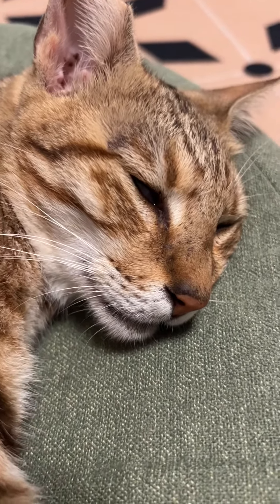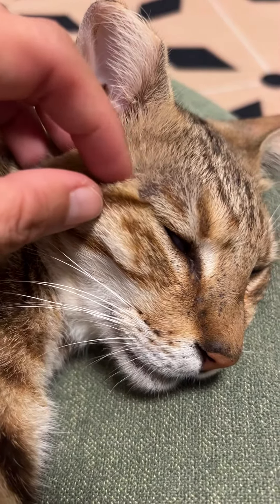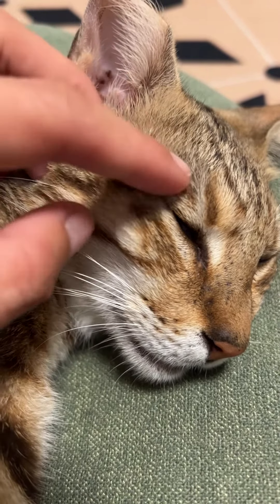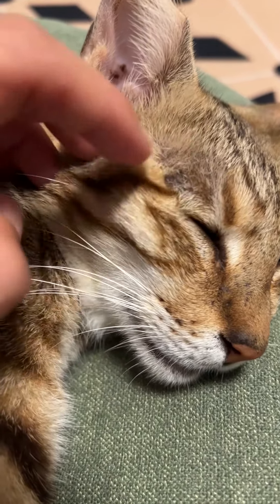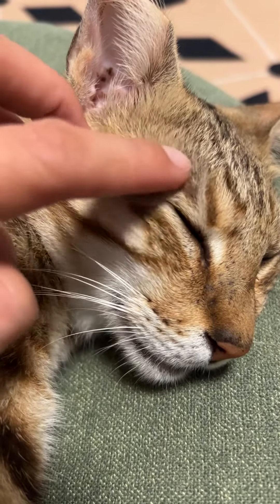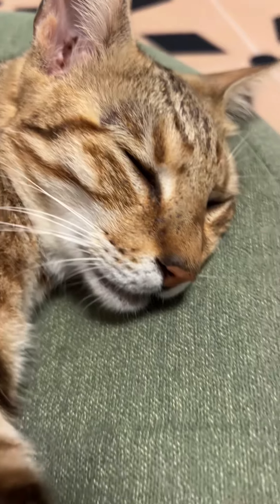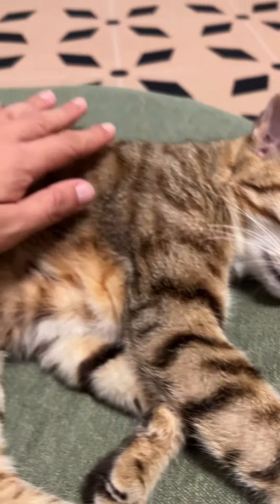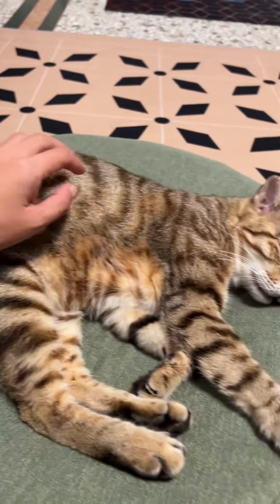Cozy & Retro 🐱 小琉球潛潛的民宿 ｜小琉球民宿｜潛水．住宿｜Instagram: staysalty2019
我們是『民宿』、一間老屋、有一隻貓
『不是』飯店、旅店、渡假村！

適合喜歡『鬧中取靜』，自助輕旅行、遠端工作和水域活動的海子。
沒有很頂級的周邊設施和服務，有讓你像是回到家的舒適感。

預約住宿潛水👇請點選下方連結

🤿『無證照限定』‼️📣
體驗潛水 Discover Scuba Diving

🤿預約潛水證照課程：
OW初階潛水
AOW進階潛水
高氧潛水專長

🤿預約旅潛Fun Dive：
岸潛Shore Dive
船潛Boat Dive
夜潛Night Dive
複習潛水 Review/Refresh Dive